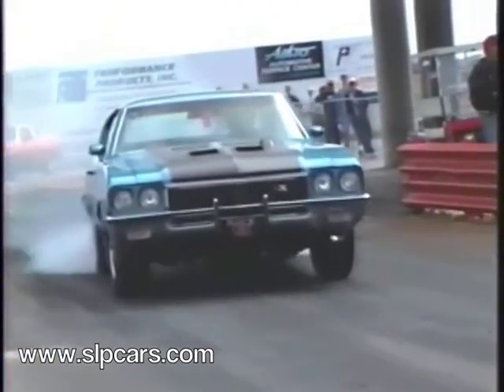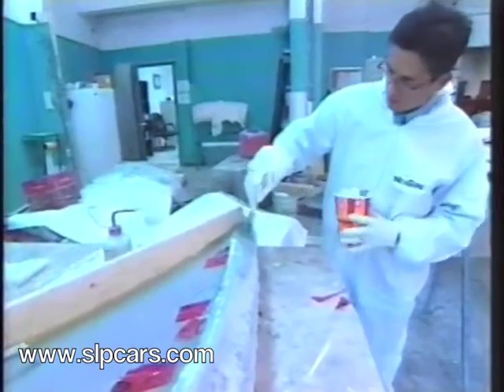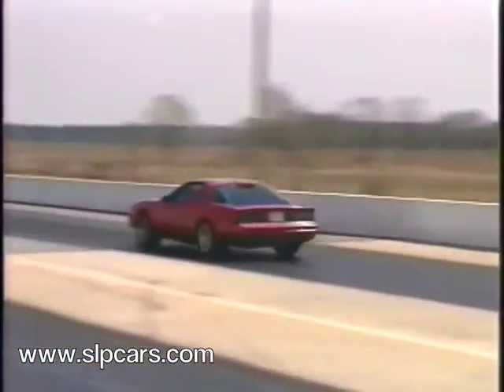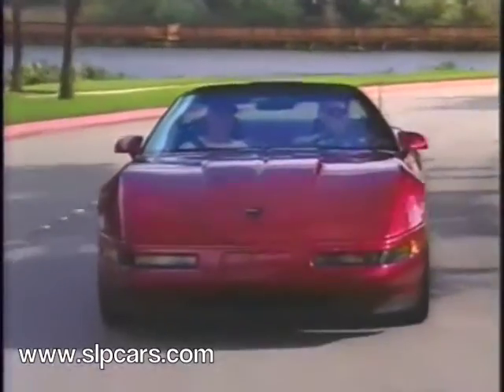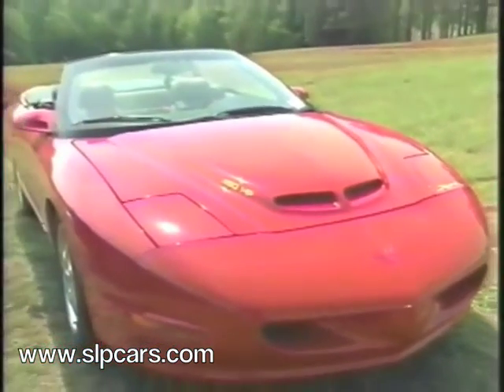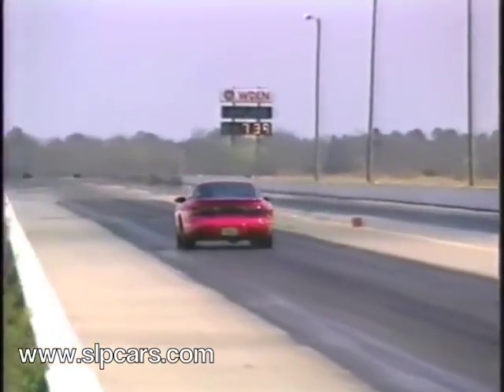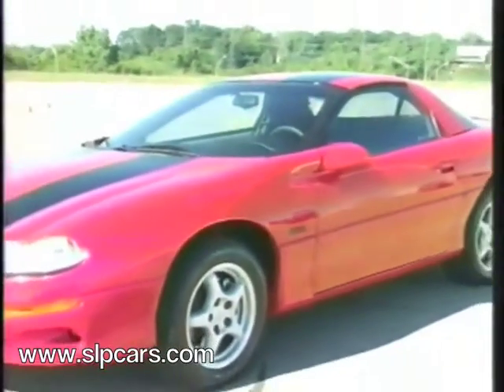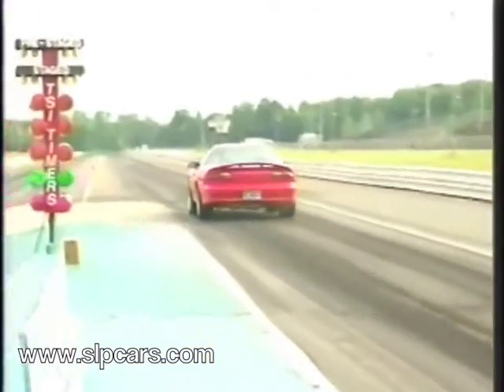Speedvision - SLP Story